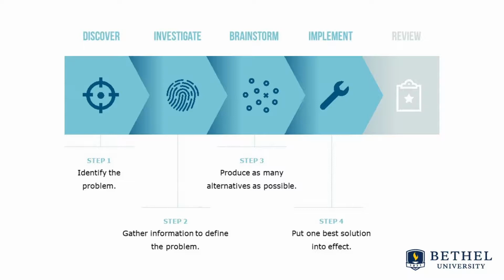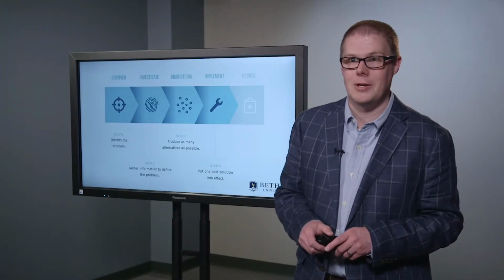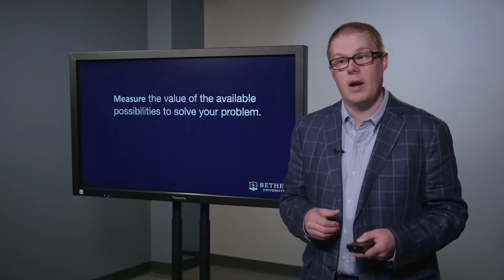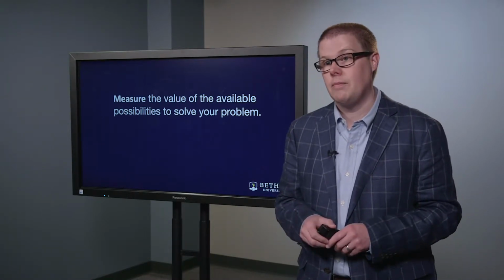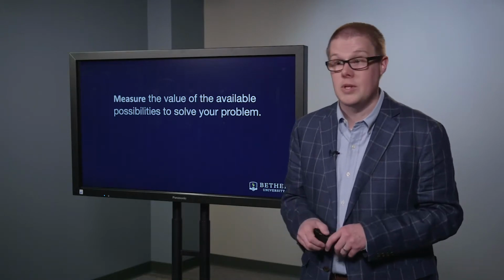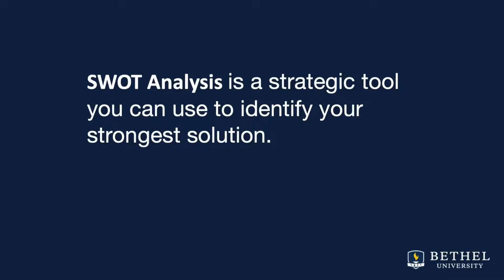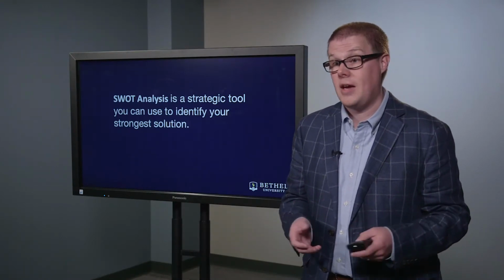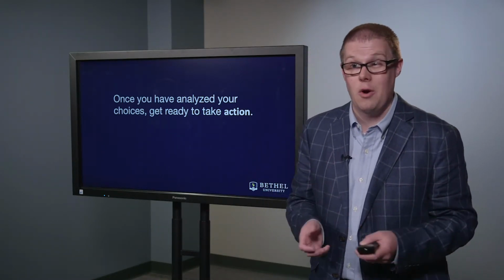Implement Solutions to Business Problems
Moving from brainstorming to implementation is a significant milestone when you are solving a problem.  Before you put one best solution into effect, your goal should be to identify and develop it by evaluating and analyzing each of your alternatives carefully.

Then it will come time to select the one solution that seems most likely to solve the problem and put it into effect.  The activities below will guide you through that process.

Rate Your Alternatives: Measure the value of the available possibilities to solve your problem. How will your alternatives compare to one another and which one will stand out?  Develop some criteria you can use to assess the merits of each one.

Evaluation criteria are the variables that drive your decisions.
Weigh your criteria, consider all its dimensions as you evaluate alternatives.
Rate your alternatives by ranking each based on the criteria and weight you assigned.

SWOT Analysis: SWOT Analysis is a strategic tool you can use to identify your strongest solution.  For each alternative, identify the strengths, weaknesses, opportunities, and threats to determine which option is your best bet.

Once your SWOT Analysis is complete, you can convert your assessment into a strategy.  The first step is to look at your strengths and figure out how they can help you take advantage of your opportunities.  Then, consider how they can combat the threats you’ll be facing.

Action Plan: Once you have analyzed your choices, get ready to take action.  As you implement your solution, think about the real steps you can take and the measures you can assess to know if it is working like you hoped.

A strong action plan maps out the steps you will take to implement your one best solution.  Define actions, performance goals and set deadlines to give you clarity about your next steps. A simple plan structure to follow includes these components:

Outcome: The result of implementing your solution.
Actions: The specific activities you will do to achieve the outcomes.
Performance Measure: A quantifiable measure of how well an action is working.
Timeline: The date or date range an action will be accomplished.
Accountability: The person that is responsible for the action.

Successfully implementing a plan will require accountability structures, clear communication and tracking progress.

You have carefully progressed through this problem solving journey. Preparing your mind to be open to possibilities, gather information by identifying stakeholders and enlisting the help of others, brainstorming and evaluating a wealth of alternatives.

Once you select a solution to implement, commit fully to it and do not second-guess yourself. Take pride in the work you have done.